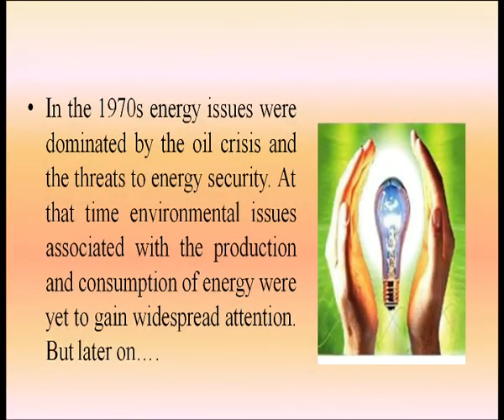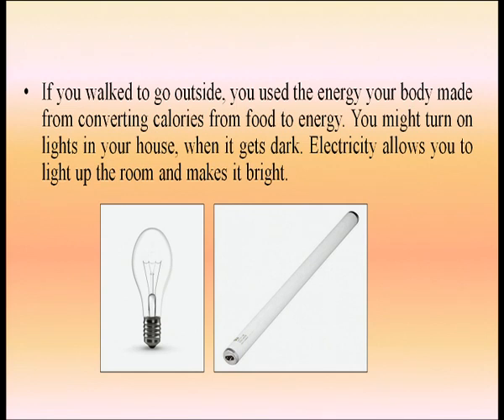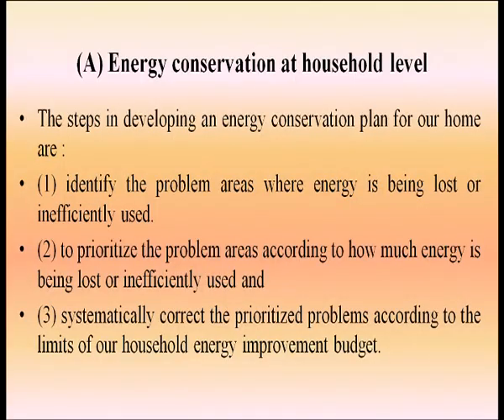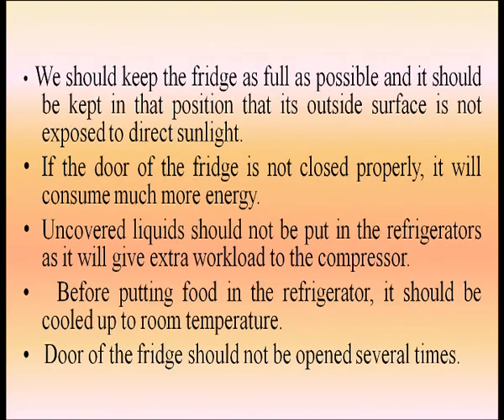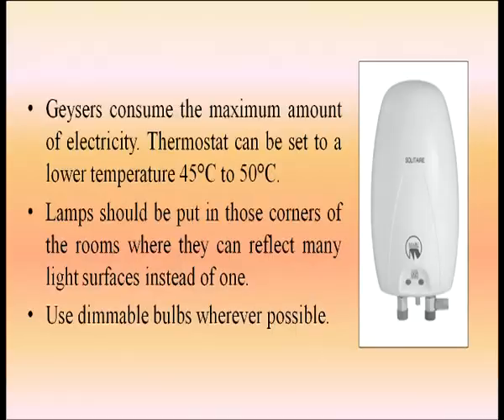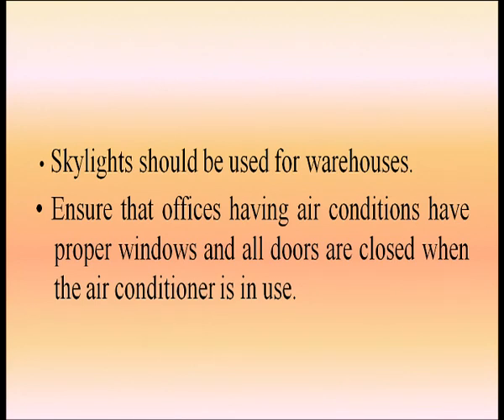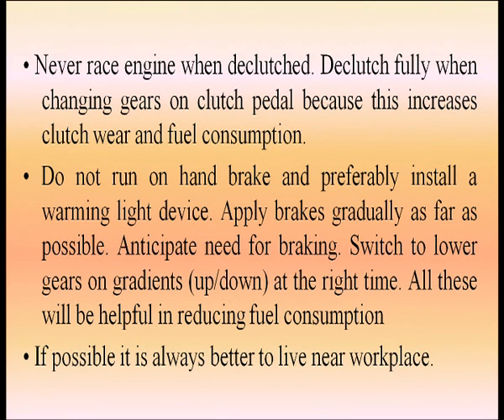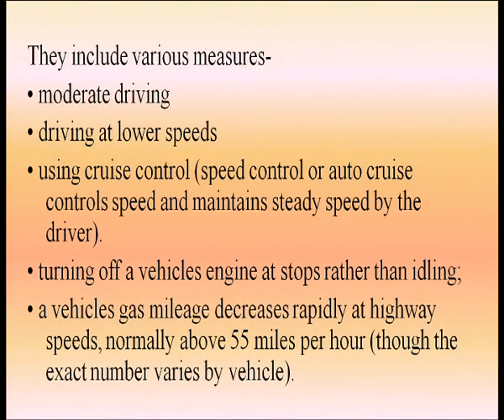CBSE Class 12 Geography (भूगोल ) - Energy and Environment - Part 1( ऊर्जा और पर्यावरण - भाग 1)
Geography (भूगोल )
Energy and Environment - Part 1 ( ऊर्जा और पर्यावरण - भाग 1 )